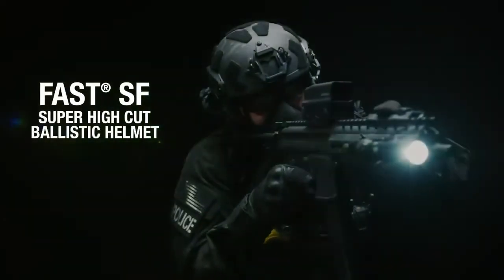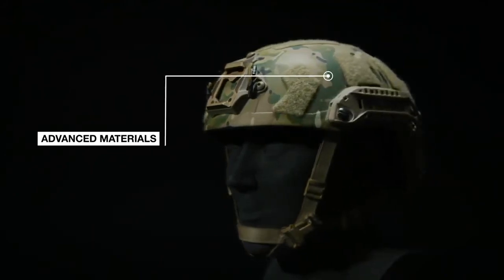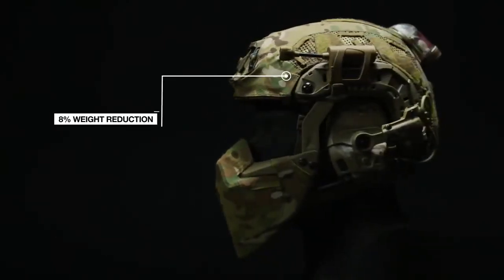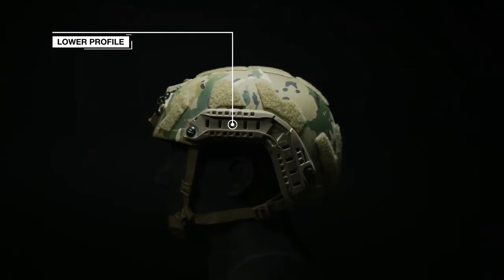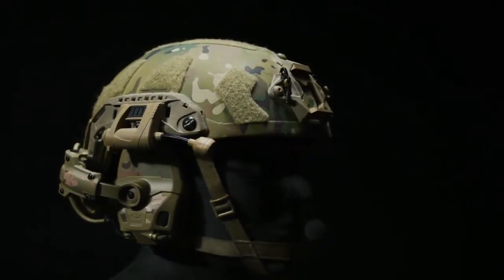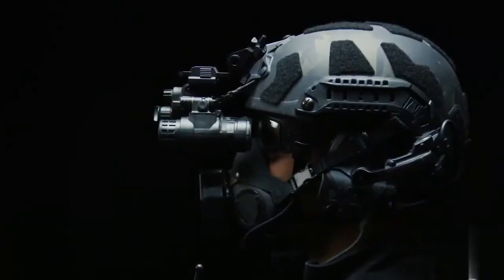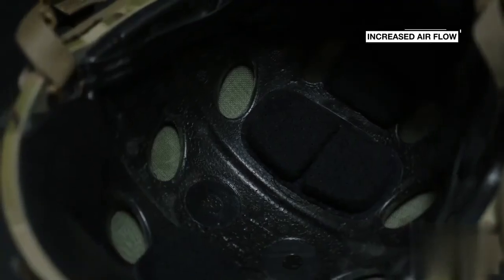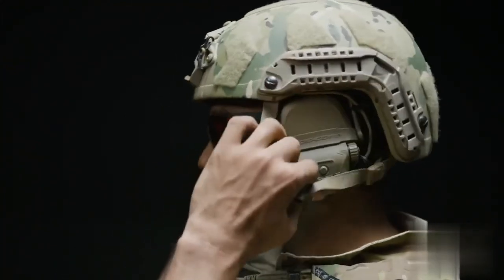OPS-CORE FAST SF SUPER HIGH CUT HELMET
FEATURES & SPECIFICATIONS
FAST tactical ballistic helmet with super high cut shell made of a hybrid composite of the most advanced Carbon, Unidirectional Polyethylene and woven Aramid.
High performance evolution of the Ops-Core FAST MT Super High Cut Helmet, with an 8% weight reduction, while maintaining compatibility with FAST head borne accessories.
Super high cut ballistic helmet shell geometry extends critical coverage over the rear occipital bone without load carrier interference, and optimizes weight distribution for increased stability, integration, balance, and improved comfort.
Ear cut geometry is 16 mm higher than the FAST XP High Cut shell shape, allowing for clearance of larger communication headsets.
Super High Cut Skeleton Rails offer lower profile with a 30% weight reduction from FAST MT Super High Cut Rails.
Features a lightweight Modular Bungee Shroud (MBS) which reduces snag hazards and interference. Carabiner clips improve NVG retention and stability.
Molded liner features proprietary recessed groove, accommodating over-the-head communications headsets with no interference or user discomfort, and ability to doff and donwithout removing the headset.
Vented Lux Liner features expanded polypropylene (EPP) liner, offering enhanced impact protection, and molded-in vent holes are integrated with the shell to provide increased airflow and reduce heat stress.
Available with three suspension/retention options.